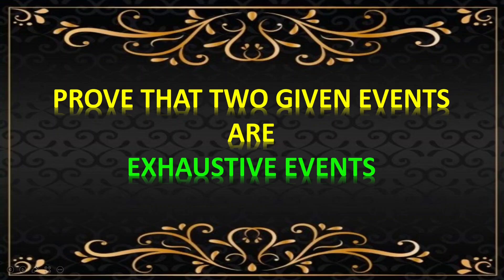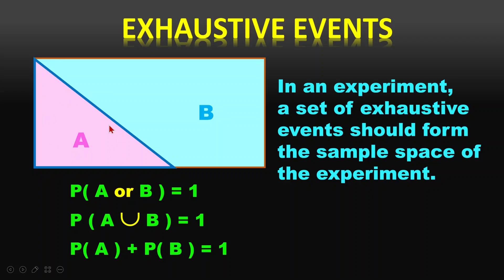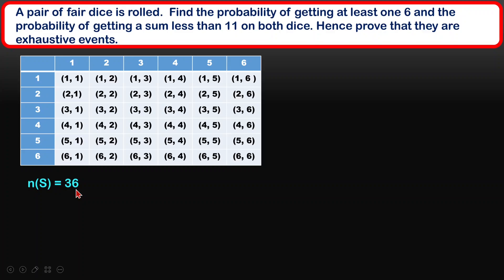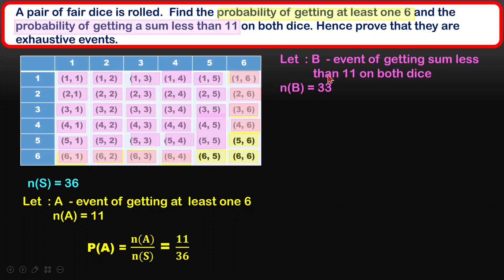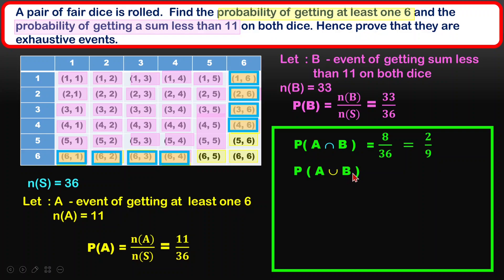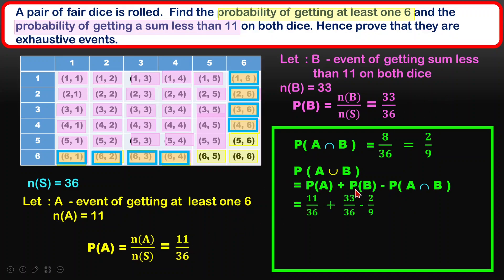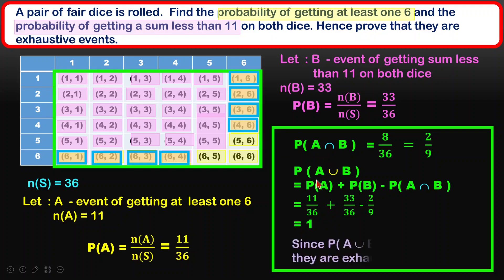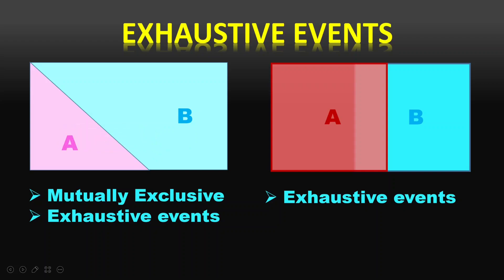MATHEMATICS T ( STPM - SEM 3 ) - PROVING THAT TWO GIVEN EVENTS ARE EXHAUSTIVE EVENTS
Hi hi all, I'm an experience teacher who have been teaching Form 6 Math T for many years.  I have been teaching since 1994.  Currently I'm teaching in a Form 6 College    ( KTE)  in Perak.
I prepare Videos on Mathematics (T)  lessons to help my students score better in their STPM Mathematics (T) paper.  I do hope that my videos can be helpful for you too.